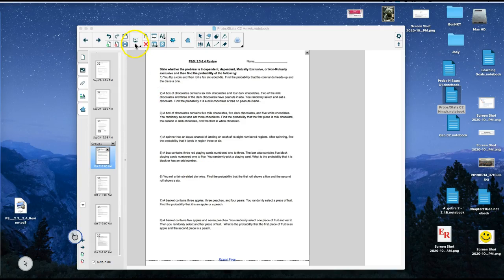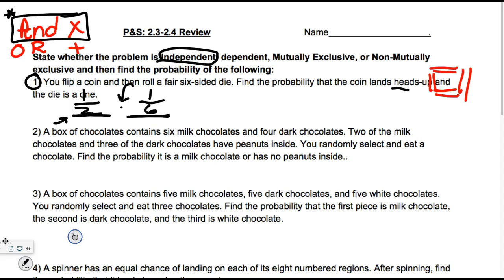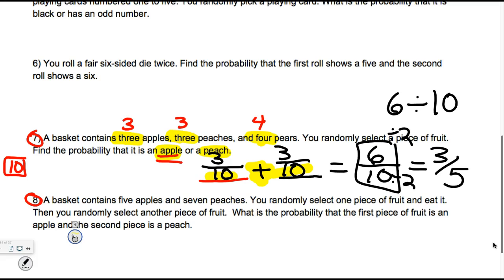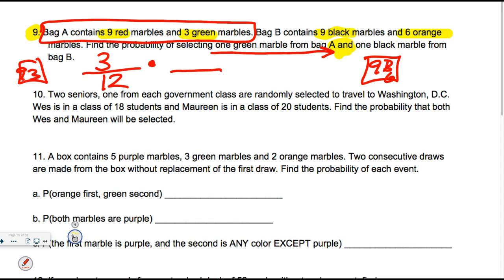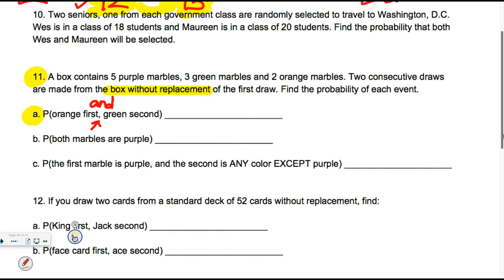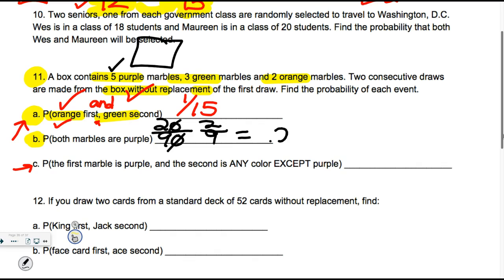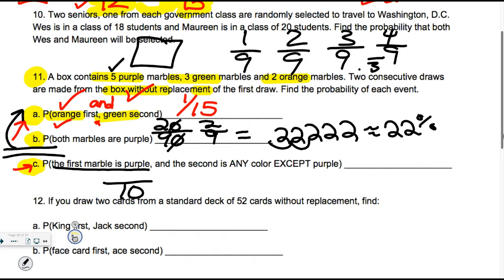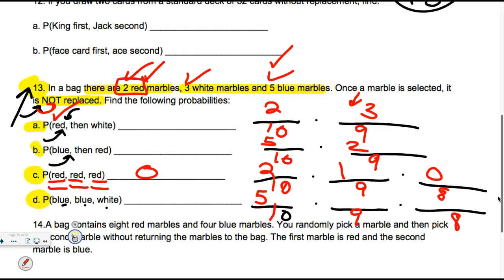Help on 2.3-2.4